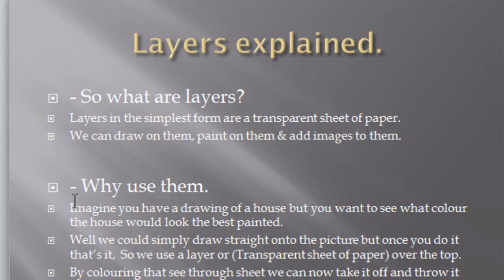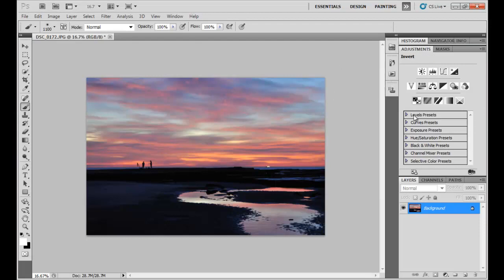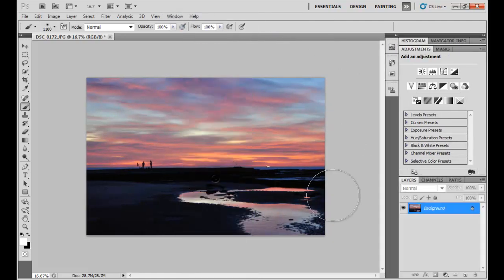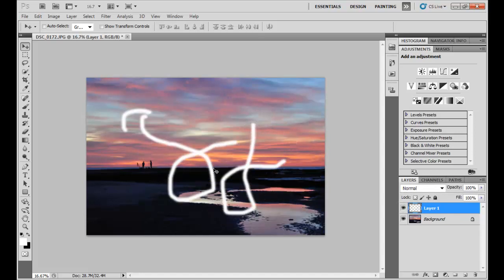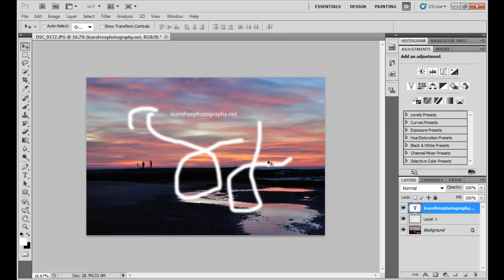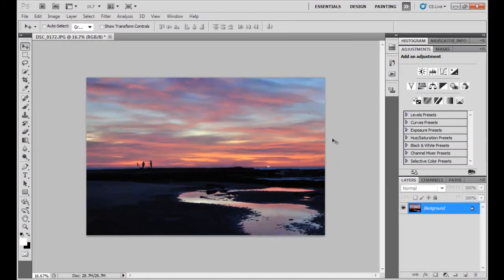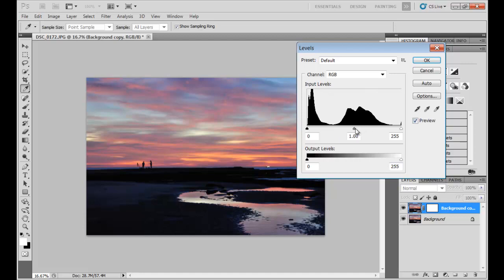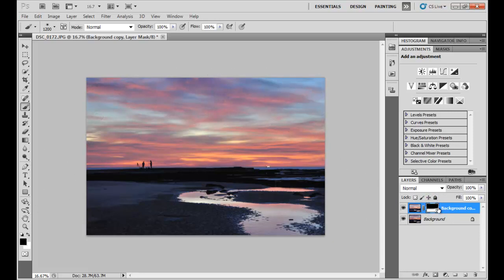Photoshop introduction to layers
Hello everyone welcome to another tutorial from learnfreephotography.net, In this tutorial I will explain the use of layers and why we use them.